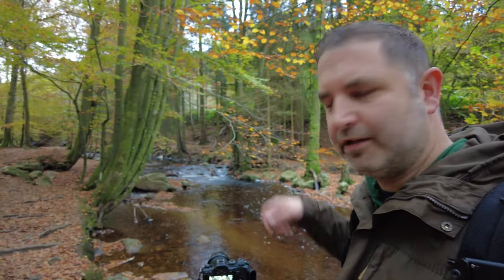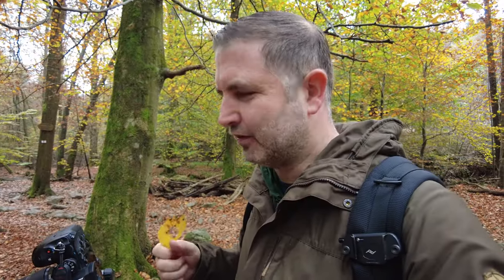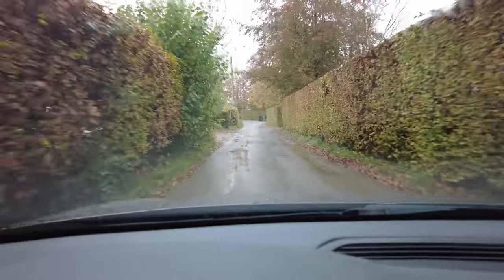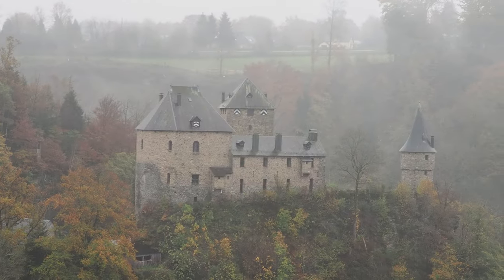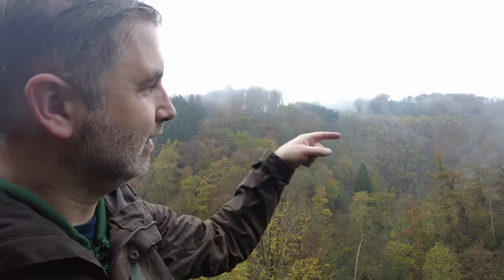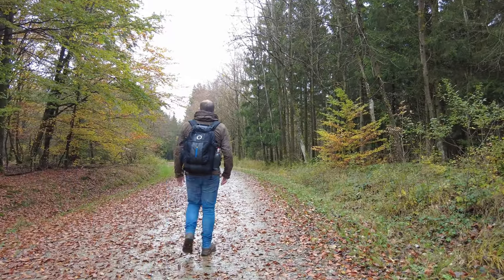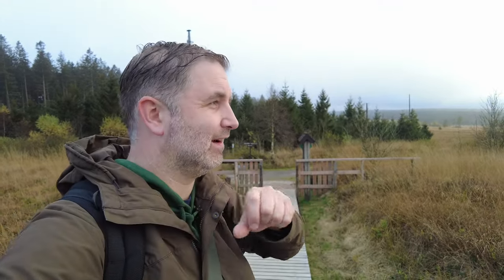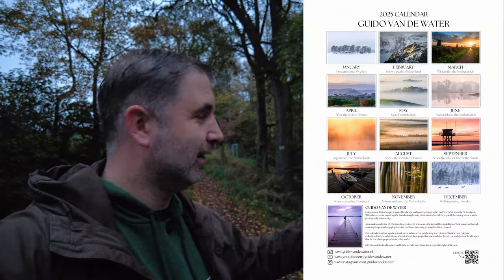Autumn Landscape Photography OM-1 MKII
Autumn is amazing but what if it rains? Well then the colors pop even more! In this video I will take you allong during my second day of landscape photography in Belgium.

My 2025 landscape photography Calendar is available now!

A new episode is released twice a week on Thursdays and Sundays.

Please visit my other socials and website for all images in my portfolio, lectures and workshops :

My photography gear :
-OM SYSTEM OM-1 mkii
- Olympus Em5mk3
- Olympus 12-100 f4 Pro IS
- Olympus 300mm F4 Pro
- OM SYSTEM BLX-1 battery's 4x
- OM SYSTEM HLD-10 Battery holder
- OM SYSTEM BCX-1 battery charger

My video gear :
- Olympus Em5mk3
- OM SYSTEM LS-P5 digital audio recorder

Chapters :

00:00 Intro
01:18 Along the river
04:07 Creative with leaves
06:16 Going to the next stop
07:02 Autumn at the castle
10:12 The white herron
11:42 To the last stop
14:38 A splash of light
16:21 End talk